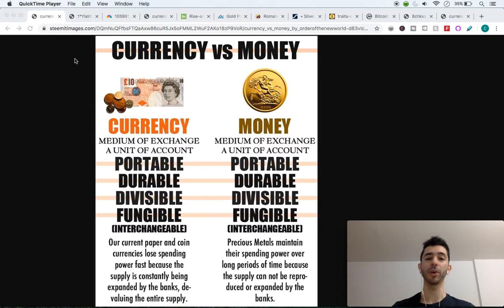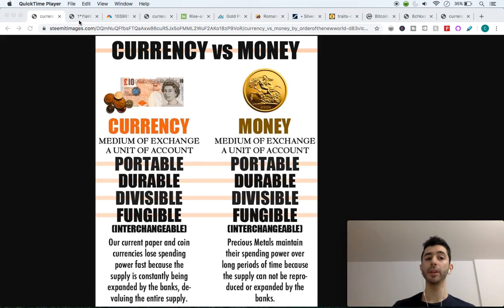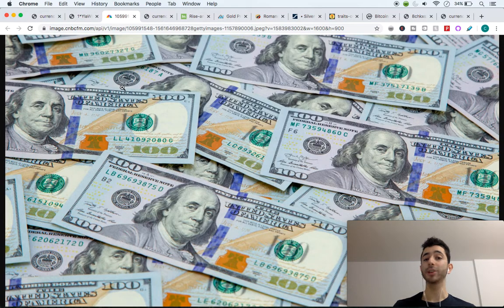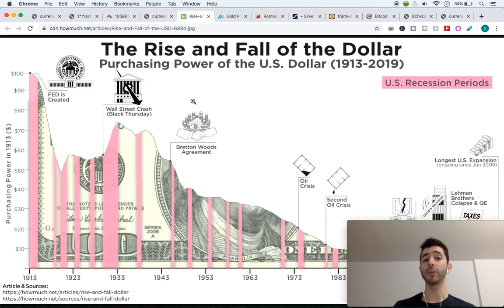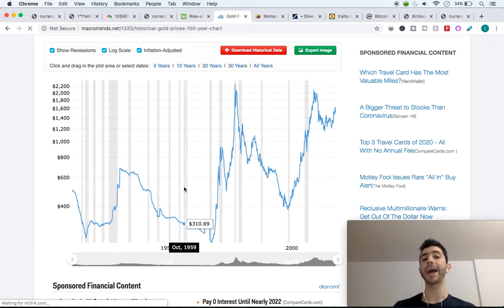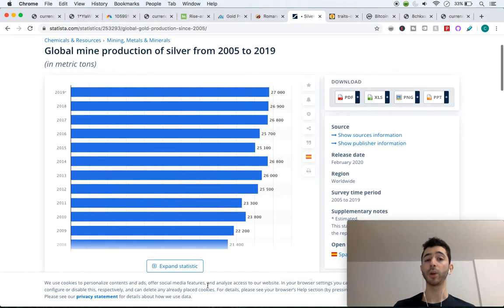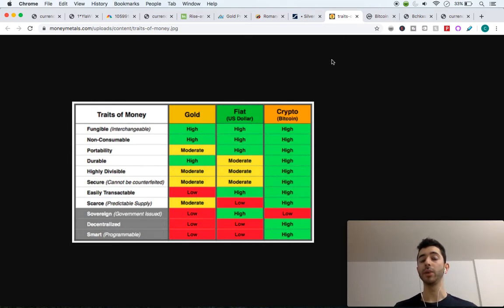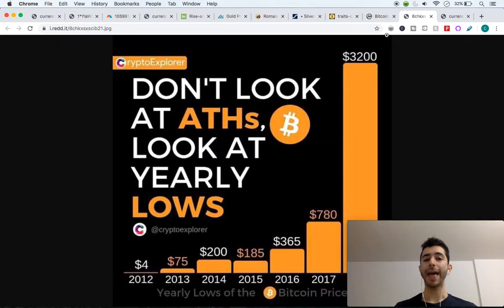Currency Vs. Money: What's The Difference?